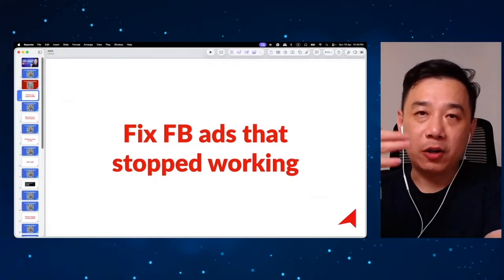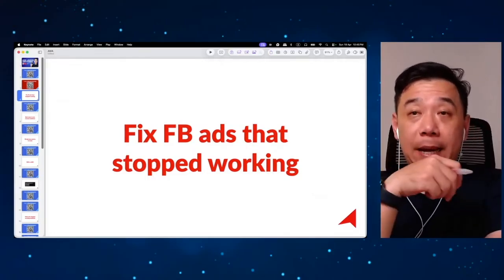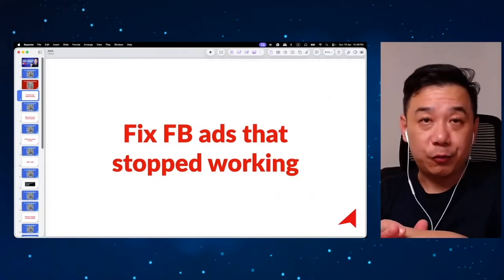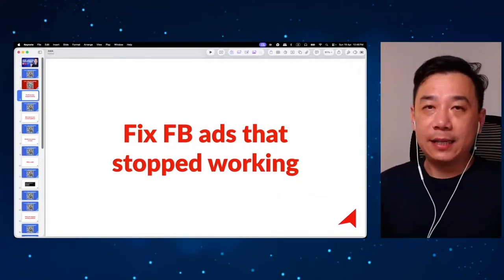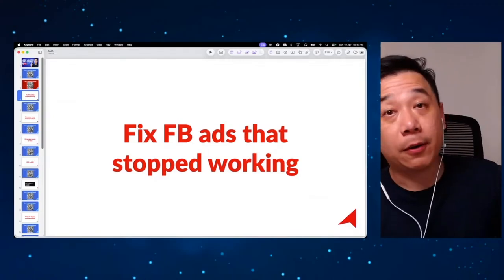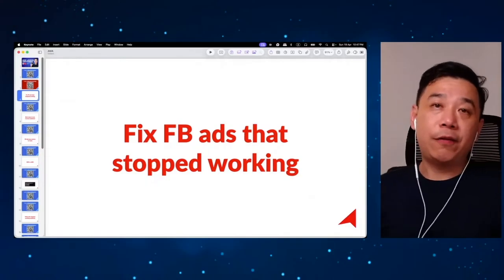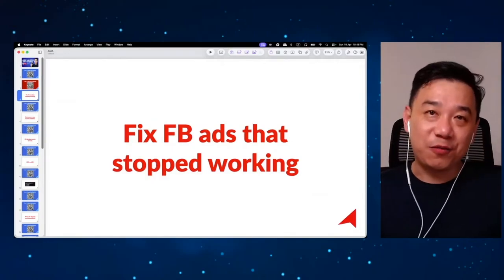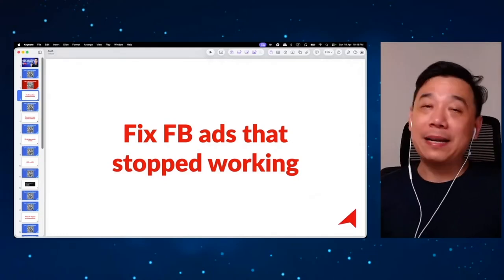Facebook Ads Suddenly Stopped Working? Here’s How to Fix It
Your Facebook Ads were working… and suddenly they’re not.

Higher CPA, lower ROAS, or no conversions — this happens to almost every advertiser. The key is knowing how to diagnose the problem correctly before making changes.

In this video, I show you how to examine Facebook Ads that stopped working, using a structured approach so you don’t make things worse.

You’ll learn:

The top reasons Meta Ads performance drops
How to analyze metrics to find the real issue
Whether it’s a creative, audience, or funnel problem
Signs your ads are suffering from fatigue or learning issues
What to fix first (without resetting performance)
A simple diagnostic framework you can reuse

Most advertisers panic and change everything — which usually kills performance further. This video helps you stay data-driven and fix the right thing.

📌 Perfect for:

eCommerce brands
Lead generation campaigns
Agencies & media buyers
Anyone running Meta Ads